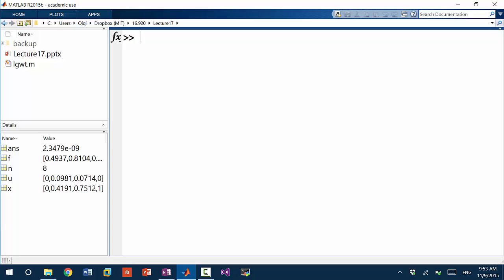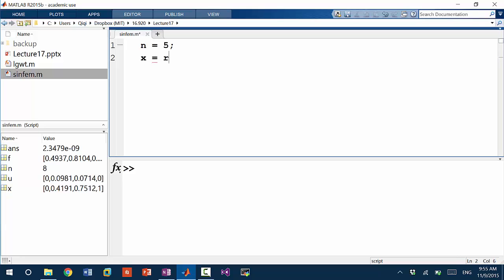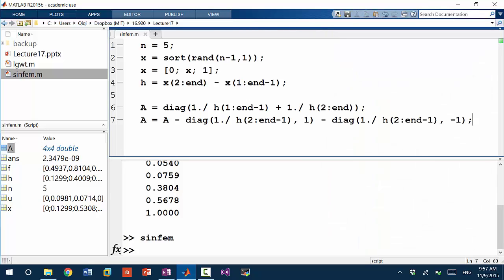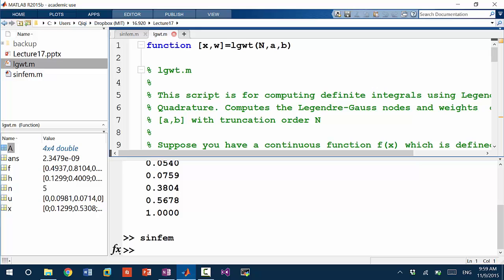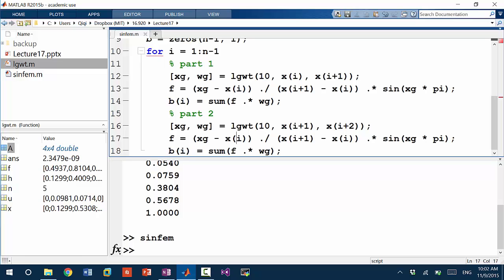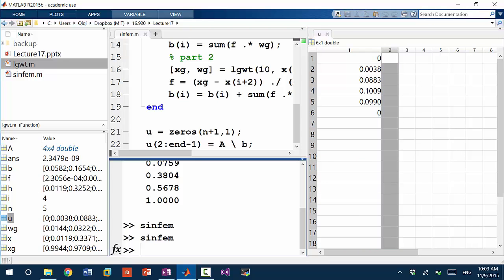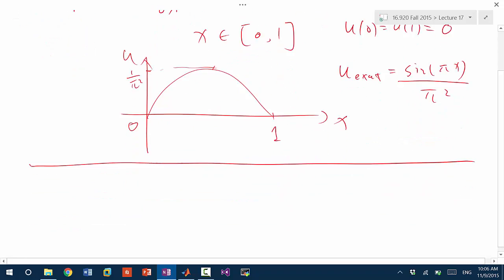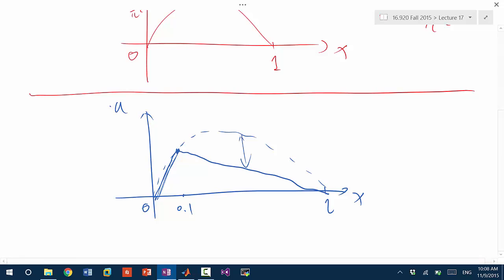MIT Numerical Methods for PDEs Lecture 17: Finite Element Error Analysis -- a Motivational Example